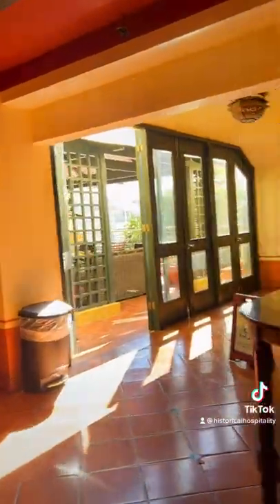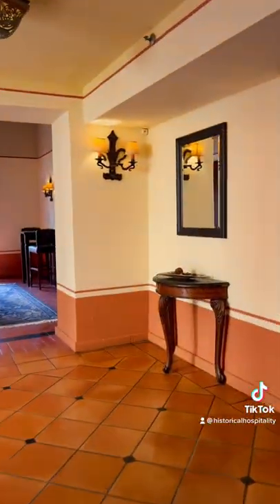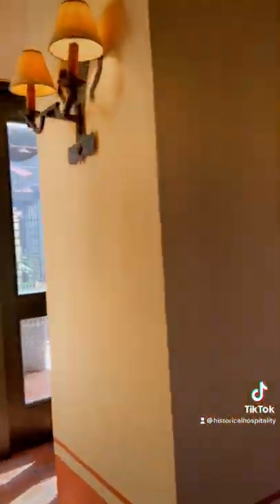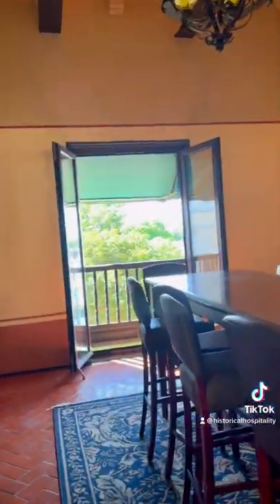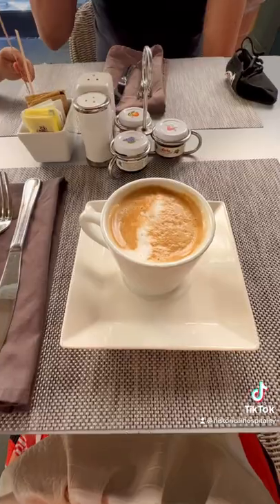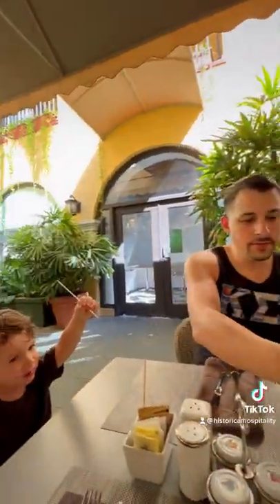El Convento - One of the most historic hotels in Old San Juan, Puerto Rico!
We visited one of the most historic hotels in Old San Juan, Puerto Rico. Rich in over 350 years of history, the hotel originated as a Carmelite convent and housed nuns for over 250 years. The next few decades included vacancy, a retail store, a dance hall, and a flop house with no running water or electricity. After restoration, it opened as a hotel in 1962. The boutique style hotel is a charming restoration of Spanish colonial architecture and design featuring wooden beams, handcrafted tiles and carved chairs. There's a beautiful terrace, pool, restaurant, and more at the hotel. What a gem!